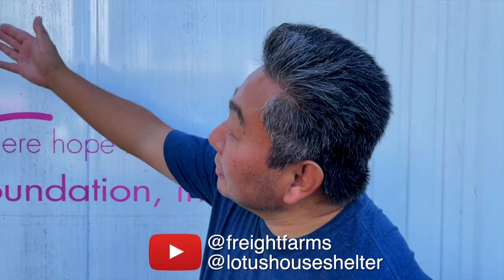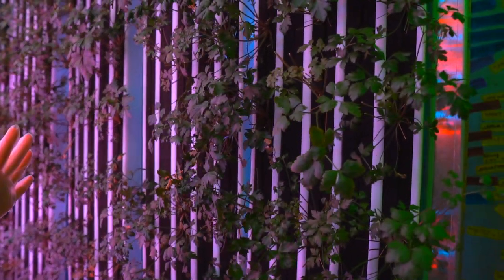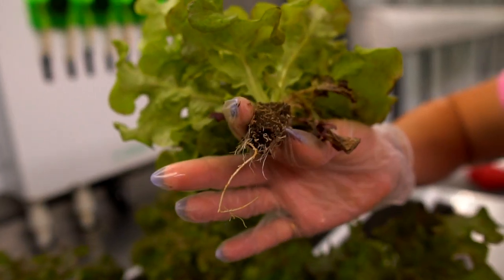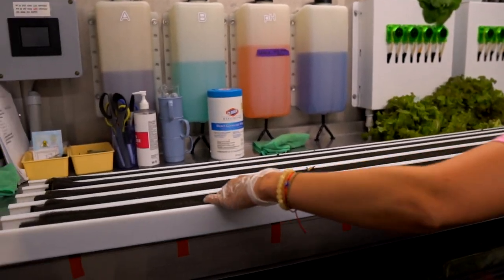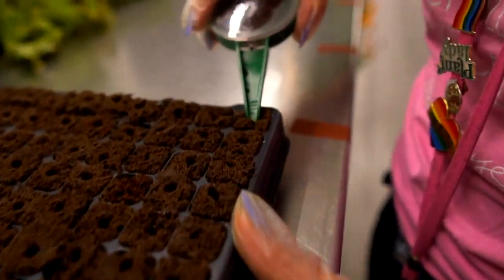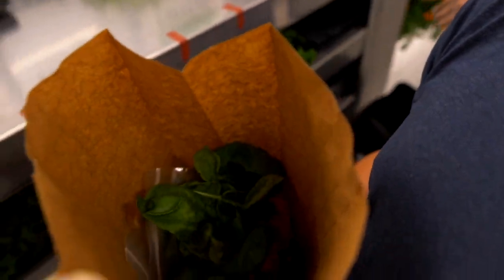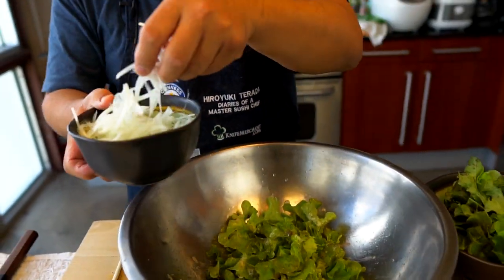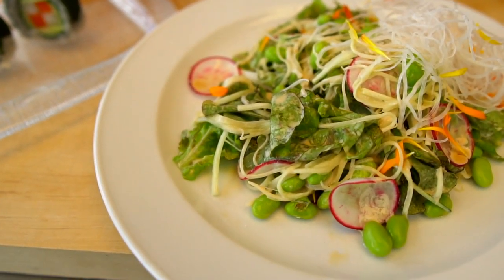Using Hydroponic Farm Fresh Vegetables for Japanese Inspired Salad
I had the pleasure of visiting a Freight Farms hydroponic container system that can grow up to 3-4 acres of food within its 320 sq ft. space at the Lotus House Women Shelter in Miami, Florida this past week. Freight Farms' container farms make it possible for places like Lotus House to grow fresh, nutritious food and provide it to the people who may otherwise not have access to it. I got to take some produce home to use in my sushi and it was unbelievably fresh and delicious! Check out @freightfarms and @lotushouseshelter to learn more!

Munchies Sushi Roll from Master Sushi Chef Hiroyuki Terada

Send fan mail and products to be reviewed to:
Hiroyuki Terada
6815 Biscayne Blvd,
Suite 103-451

Knife Merchant
7887 Dunbrook Road
Suite H